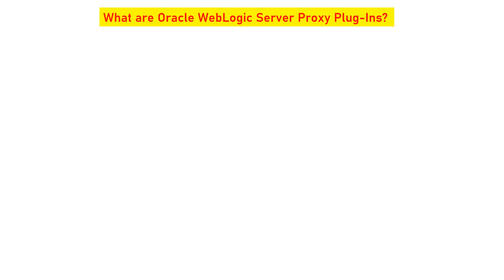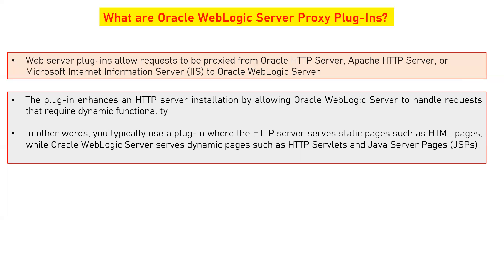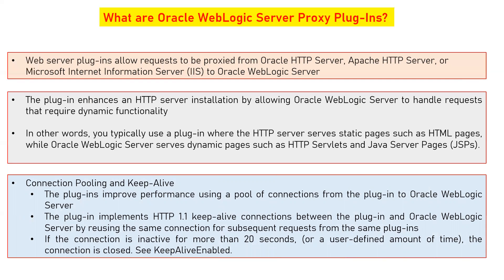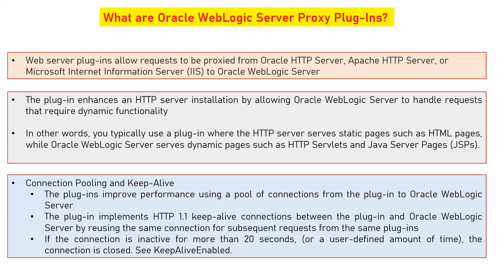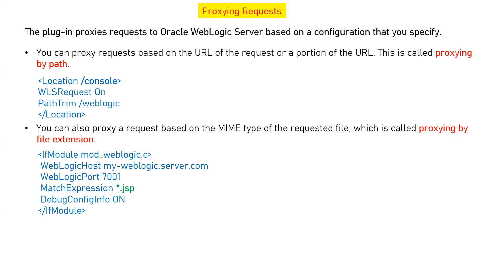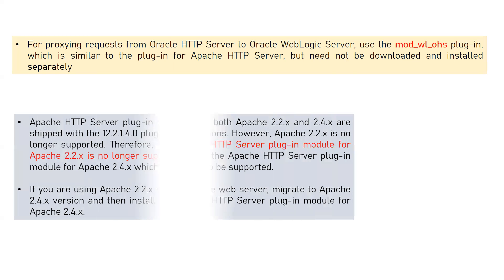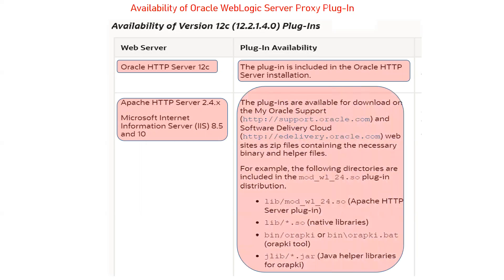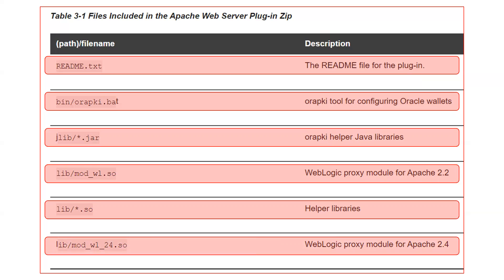Apache Web Server and Weblogic Integration - PART 1 (Plug-ins)